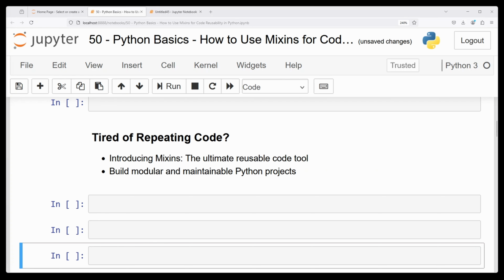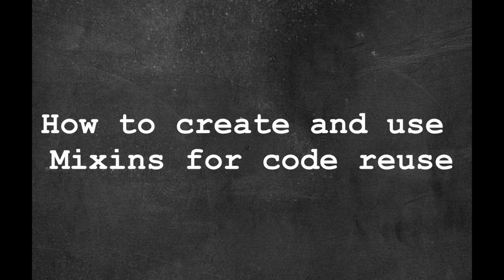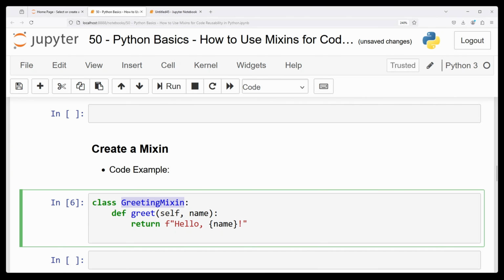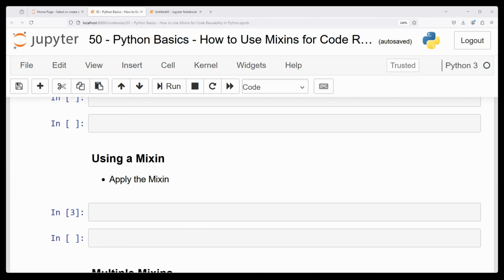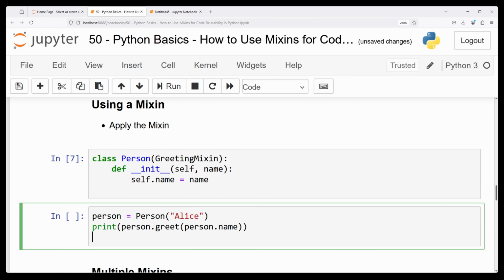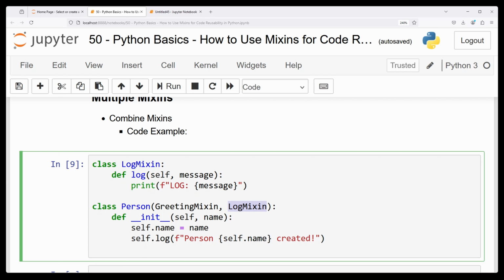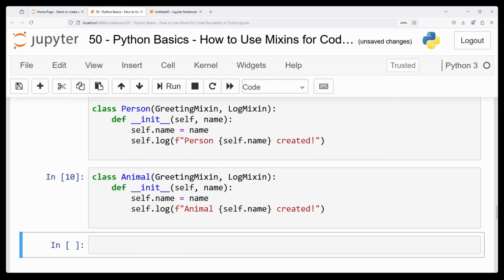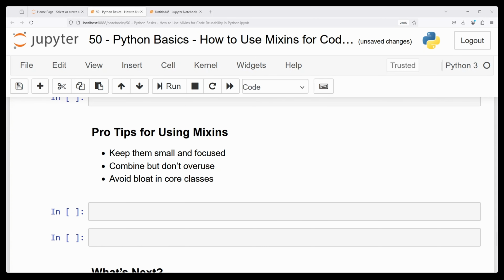How to Use Mixins for Code Reusability in Python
Unlock the power of Mixins to make your Python projects more efficient and modular! In this hands-on tutorial, we’ll explore how Mixins can help you avoid code duplication while adding powerful reusable features to your classes. Whether you’re building apps or writing scripts, Mixins are a must-know tool for creating clean, maintainable code.

🔥 Grab your notebook and code along with us as we break it down step-by-step with real-world examples. Perfect for beginners and advanced learners looking to sharpen their Python skills!